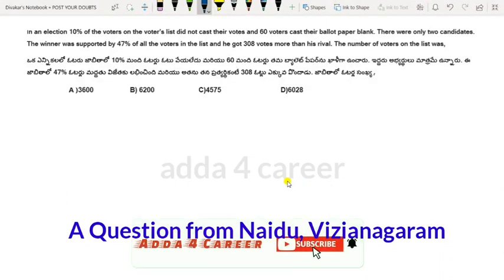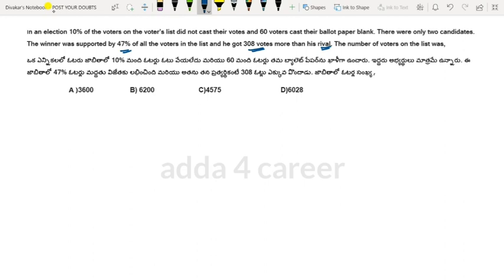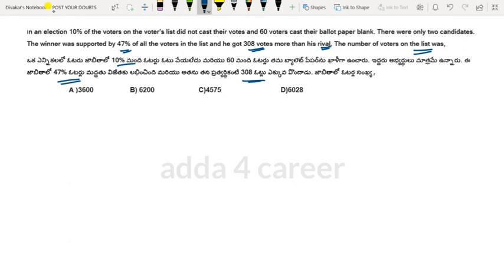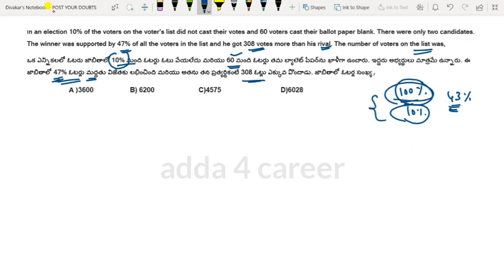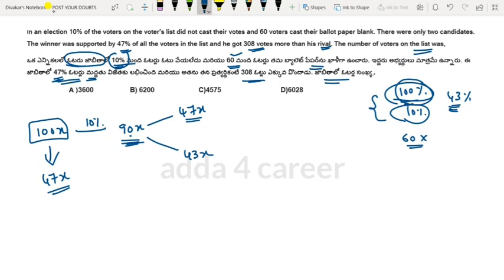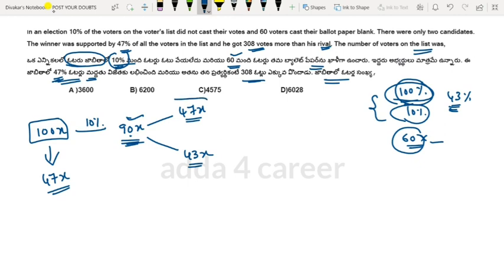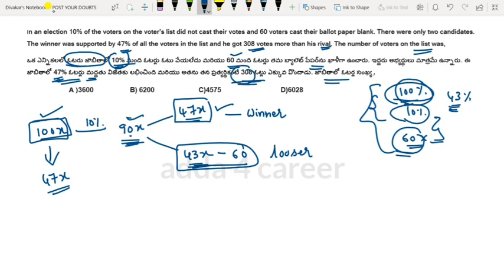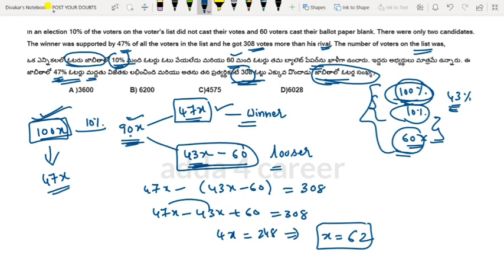In an election 10% of the voters on the voter’s list did not cast their votes and 60 voters cast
In an election 10% of the voters on the voter’s list did not cast their votes and 60 voters cast their ballot paper blank. There were only two candidates. The winner was supported by 47% of all the voters in the list and he got 308 votes more than his rival. The number of voters on the list was,